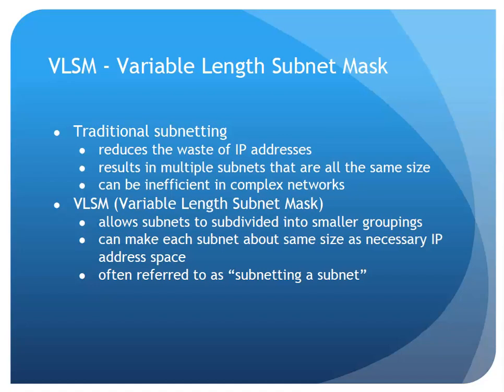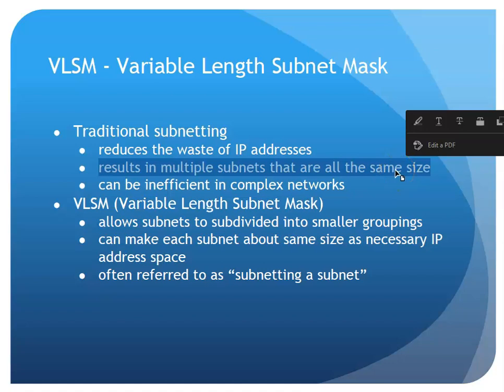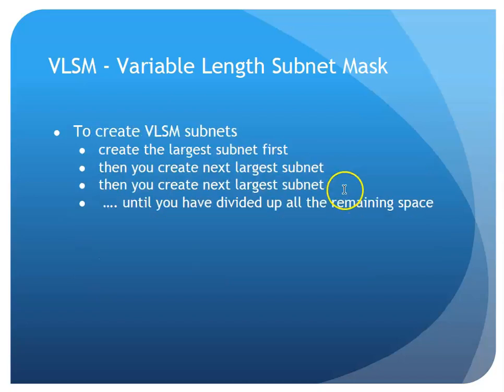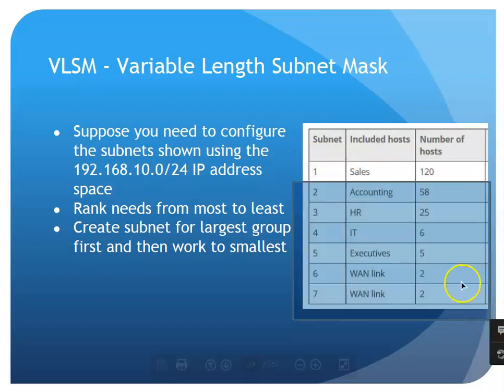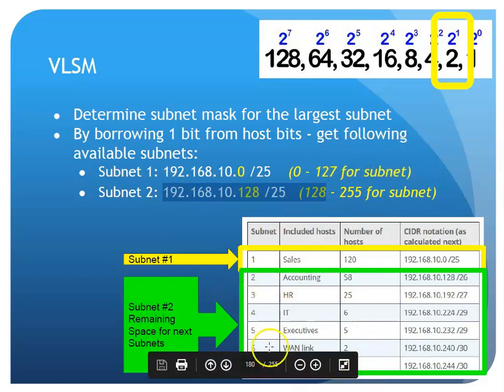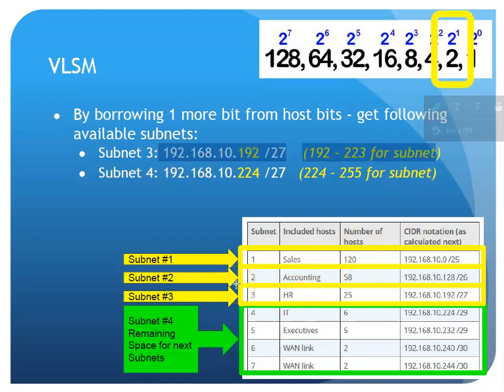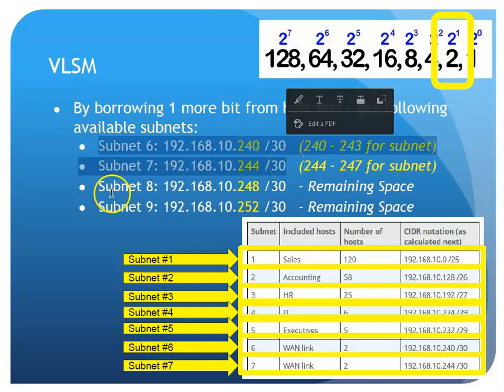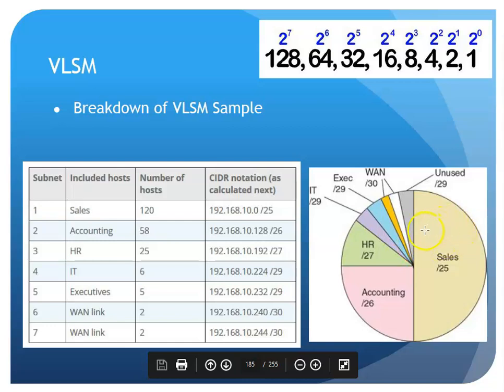CNT125 9ed Chap8 13 VLSM